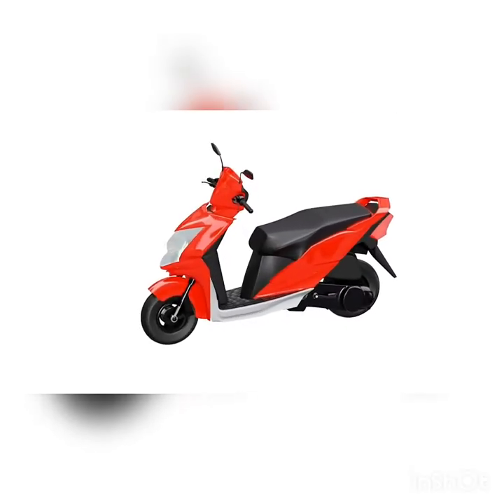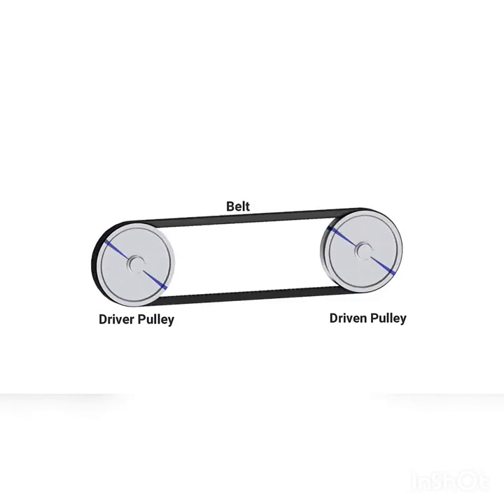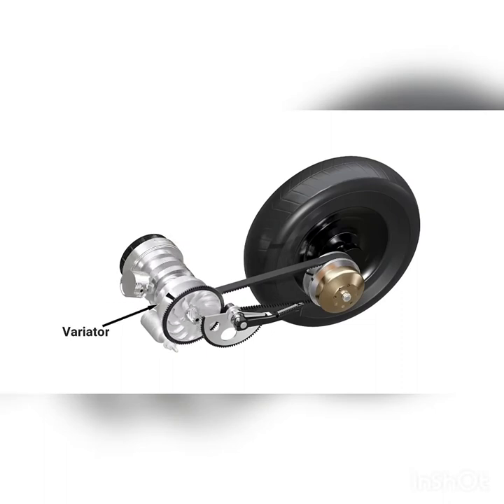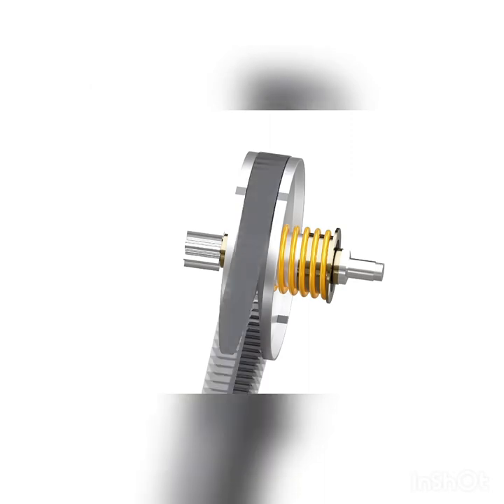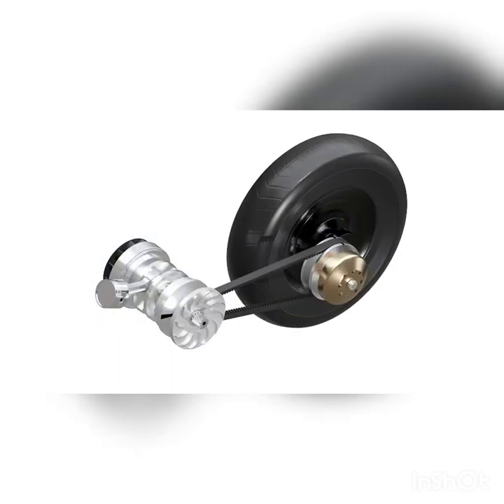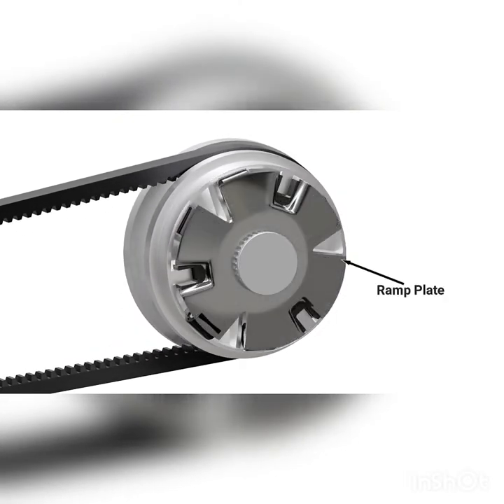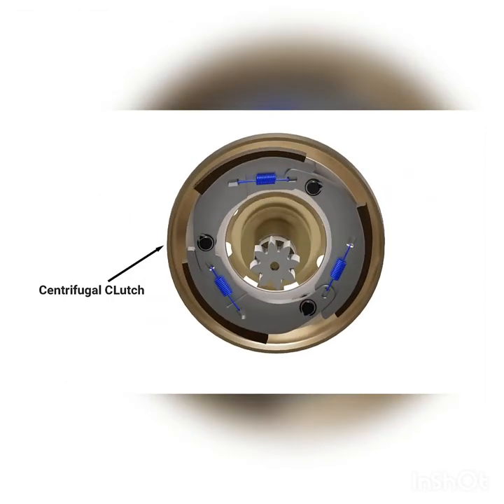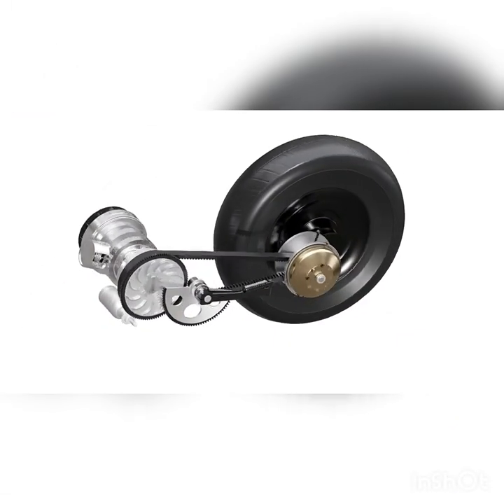CVT TRANSMISSION PRINCIPAL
Technical part
Video way DEVENDER prjapati